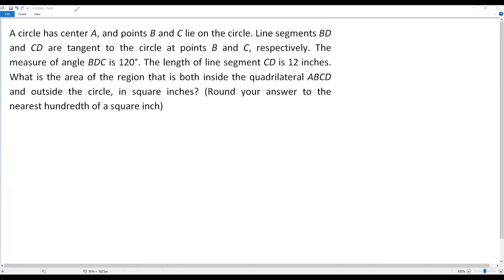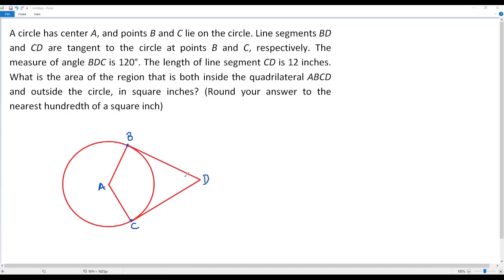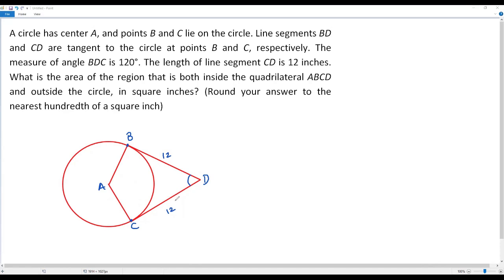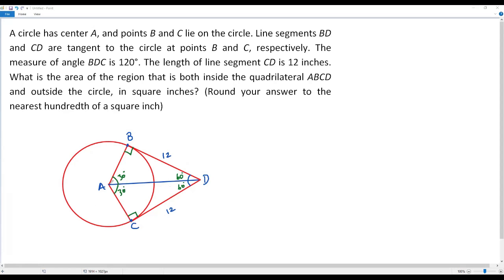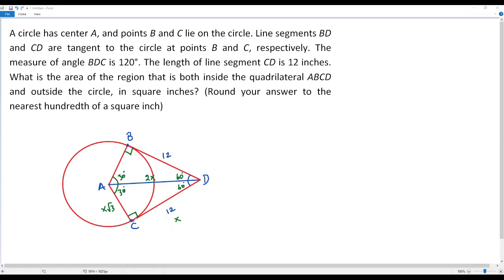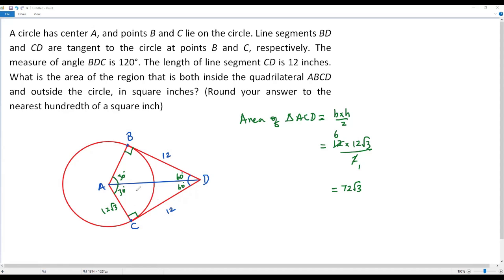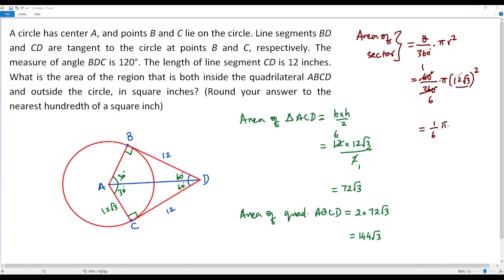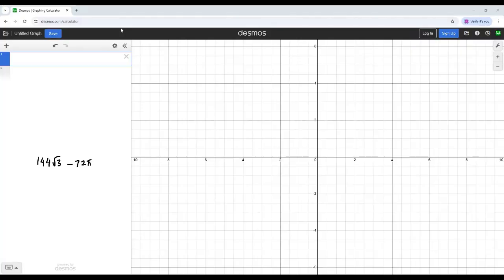The SAT Math - Geometry : A Problem on Circle and Tangents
A circle has center A, and points B and C lie on the circle. Line segments BD and CD are tangent to the circle at points B and C, respectively. The measure of angle BDC is 120°. The length of line segment CD is 12 inches. What is the area of the region that is both inside the quadrilateral ABCD and outside the circle, in square inches? (Round your answer to the nearest hundredth of a square inch)